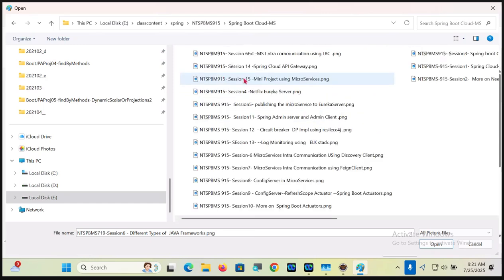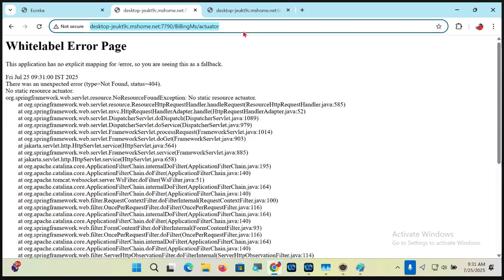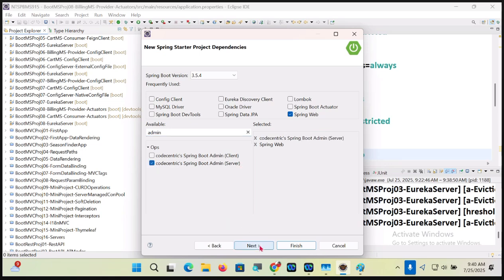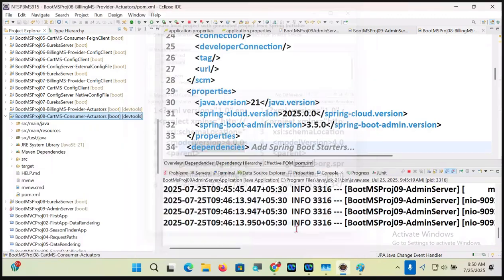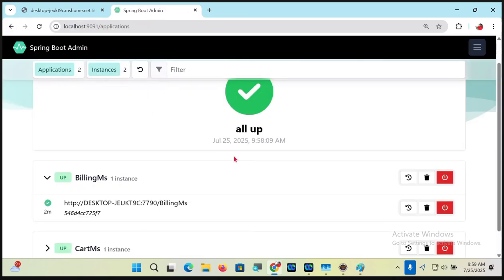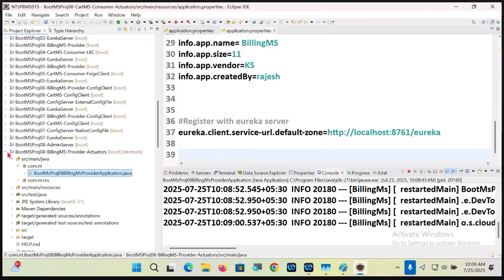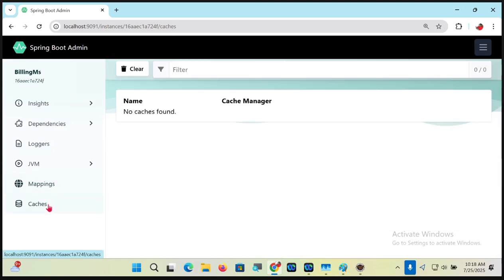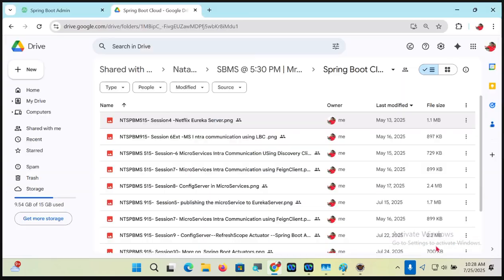Gap of 24 -- Screen Recording 2025 07 25 102839